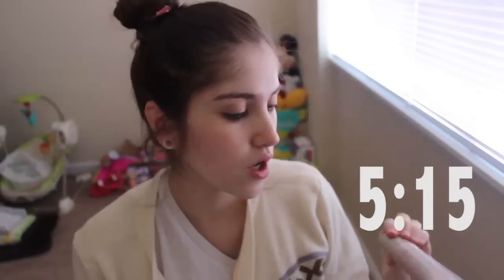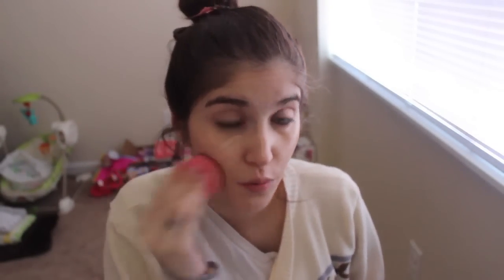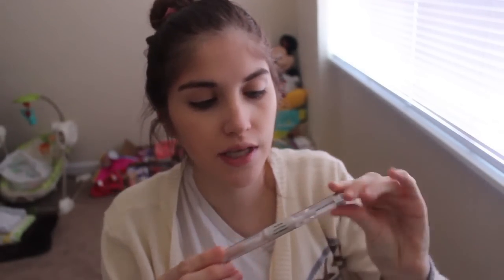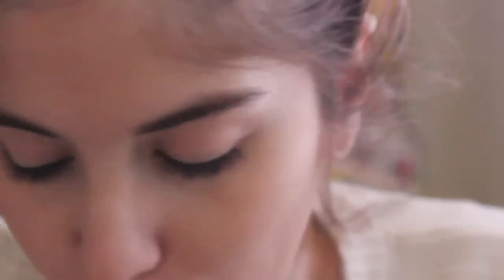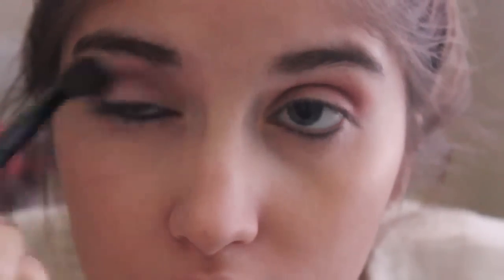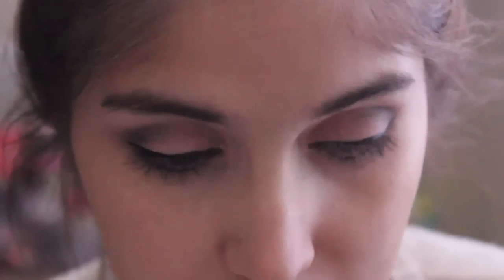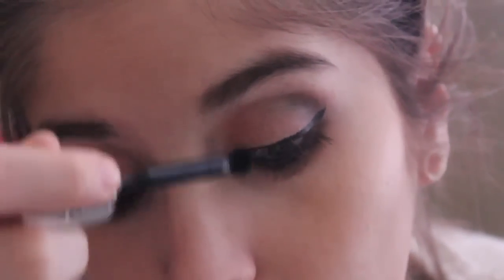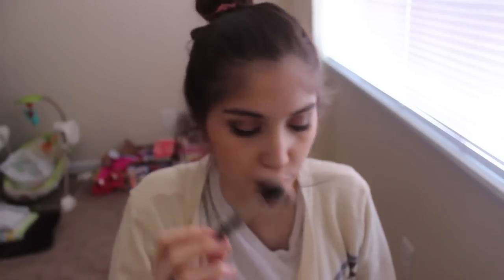Chit Chat Get Ready With Me | Pink Eyes & Nude Lips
Products Used:

- Maybelline Corrector Cover Stick in Green
- CoverGirl 3-in-1 Foundation in 810
- Beauty Blender
- Maybelline Fit Me Concealer in 15 Fair
- Laura Gellar Baked Foundation Powder in Fair
- Benefit Boxed Powder in Hoola
- e.l.f. Brow Gel
- Laura Mercier Eye Canvas Eye Base in EC-1
- Urban Decay Naked 3 Palette (Limit, Nooner, Blackheart, Burnout, Dust, & Strange)
- Stila Stay All Day Waterproof Liquid Liner in Intense Black
- Vasanti Cosmetics Kajal Pencil in Rose Gold
- Urban Decay 24/7 Glide On Liner in Zero
- Givenchy Phenom'Eyes Mascara
- Marc Jacobs Blacquer Mascara
- Tarte Amazonian Clay Blush in Prim
- Becca Shimmering Skin Perfector Pressed in Opal
- NYX Lip Liner in Nude

On my nails: Nothing
My shirt is from: H&M
My cardigan is from: Romwe